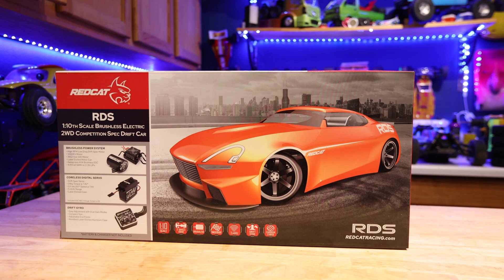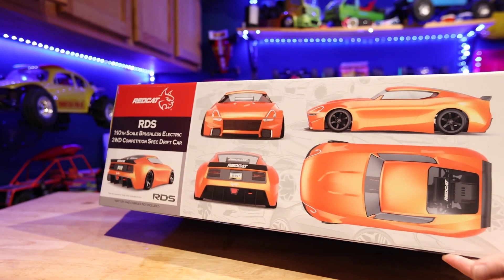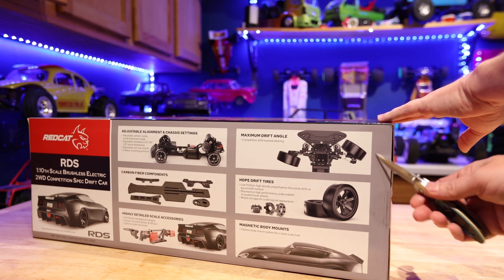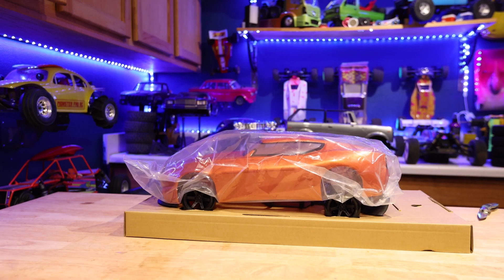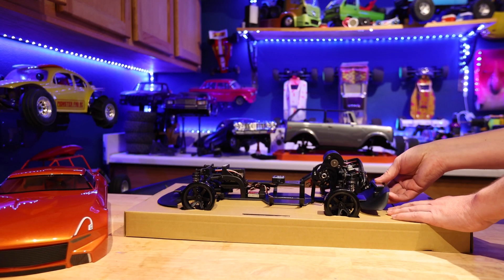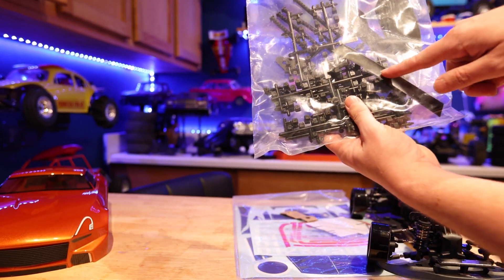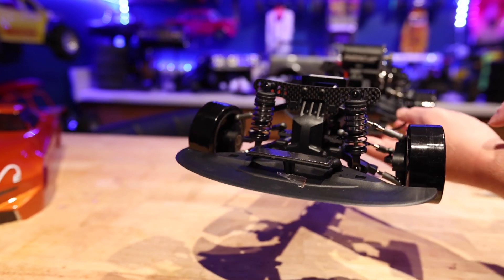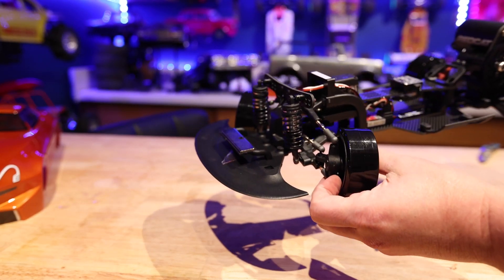Redcat RDS 2WD Competition Spec Drift Car | Unboxing | RC CAR ACTION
Redcat RDS - 1:10 Scale Brushless Electric 2-wheel drive Competition Spec Drift Car.